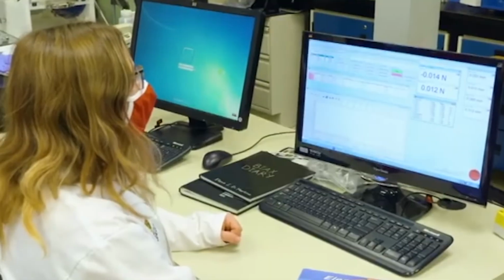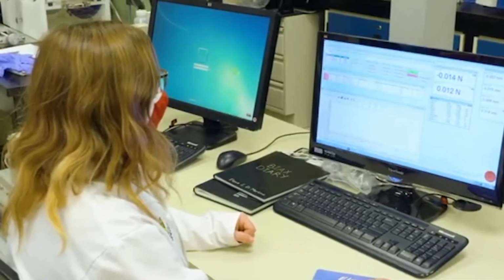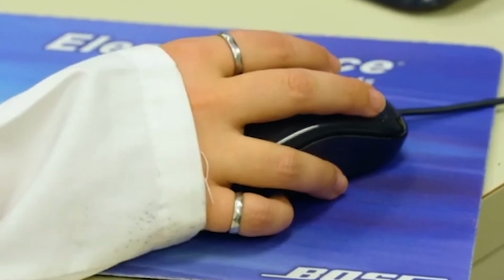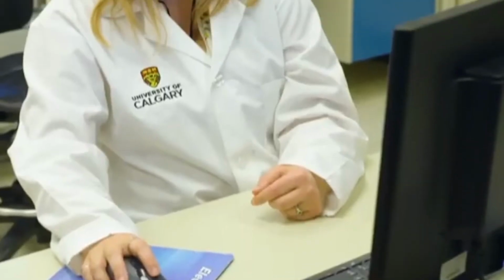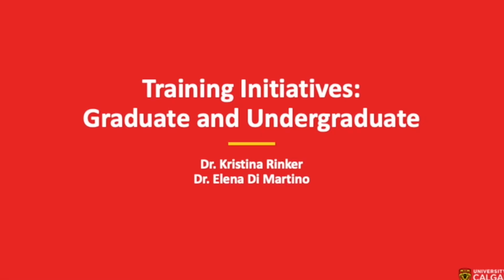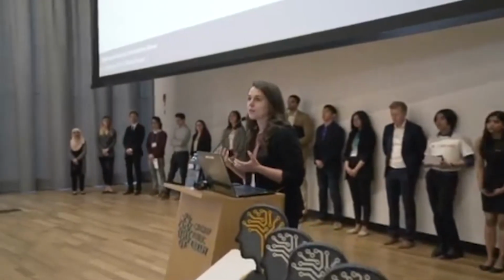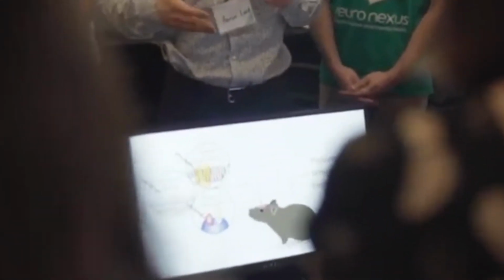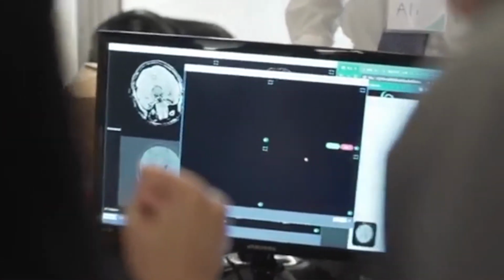Transdisciplinary Research and Training: Biomedical Engineering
The University of Calgary Biomedical Engineering research and training initiatives are driven by a cross-faculty transdisciplinary consortium of over 300 researchers from Engineering, Medicine, Science, Kinesiology, Nursing, and Veterinary Medicine. The research strategy builds upon the dynamic, collaborative environment of research excellence created by more than thirty years of remarkable and internationally recognized research and training and encompasses a broad approach to solving the biggest human and animal health challenges. ucalgary.ca/congress